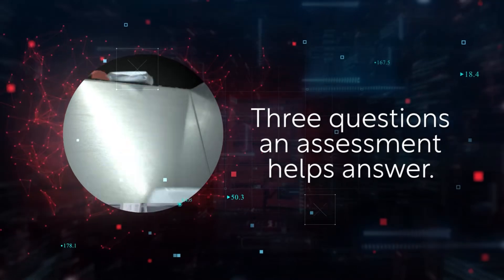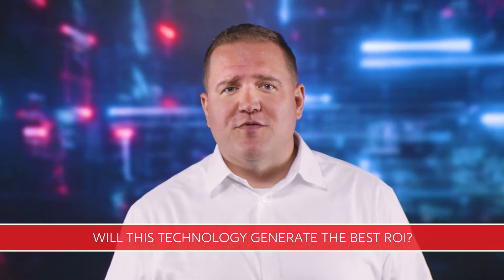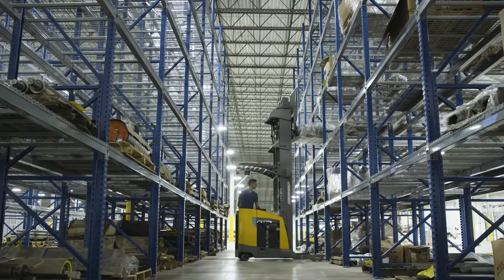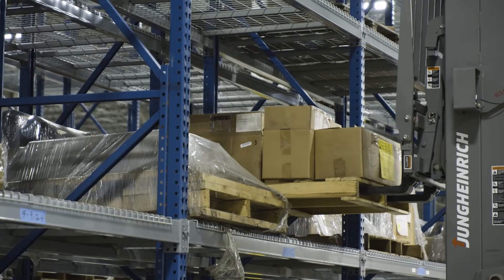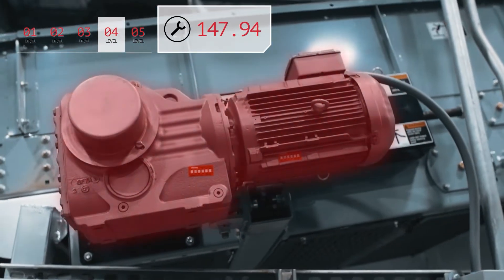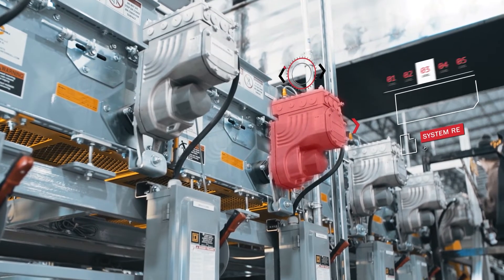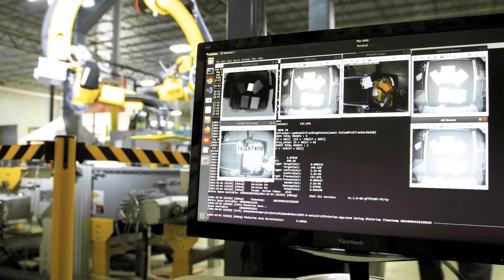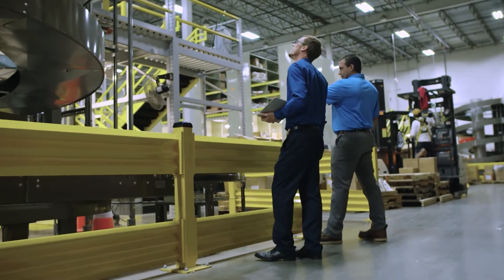MHS | 3 things you can learn from a material handling system assessment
Before you begin an automation project, it’s important to assess your operation to find the best fit technologies. Find out what you can learn from this assessment, then visit mhsglobal.com to jump start your project.